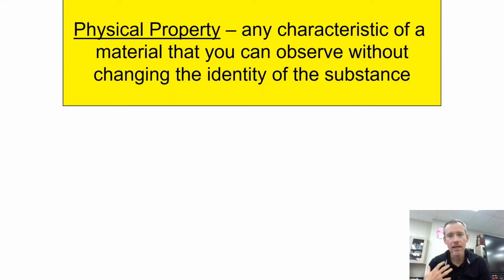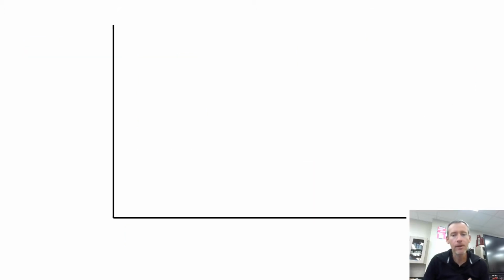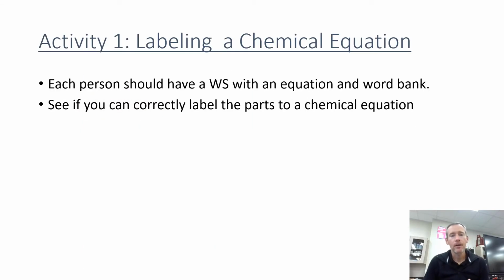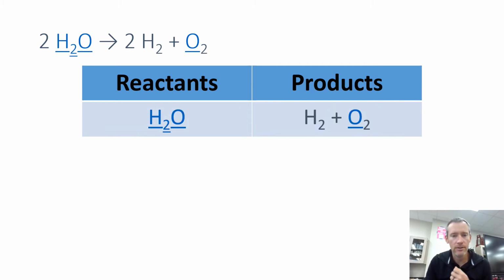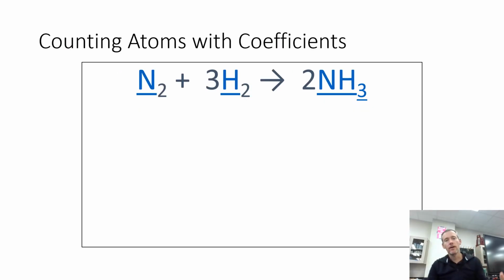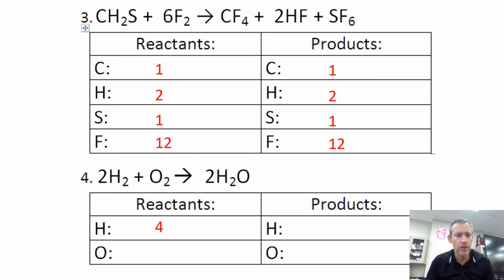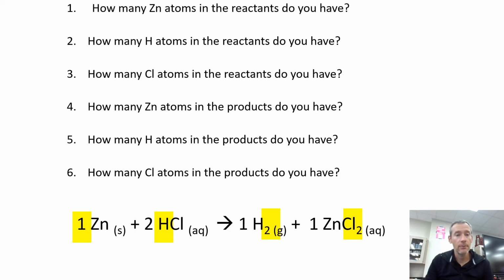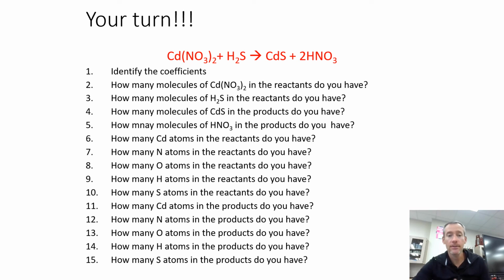Chapter 4 Part A Notes